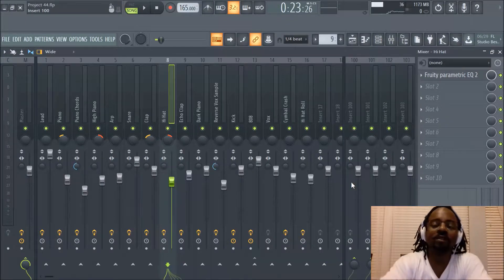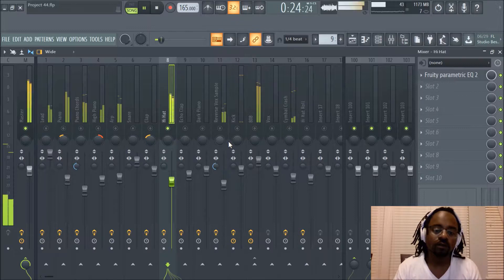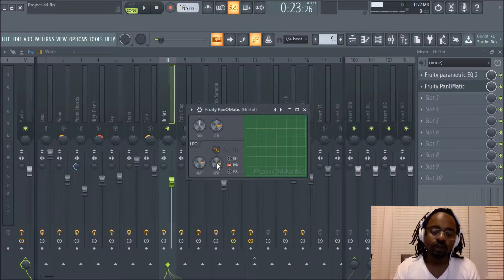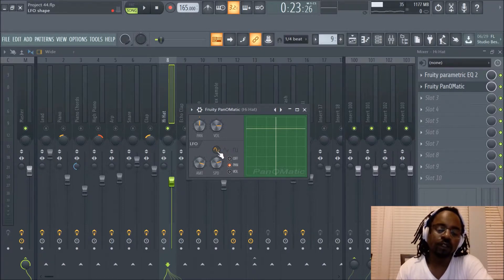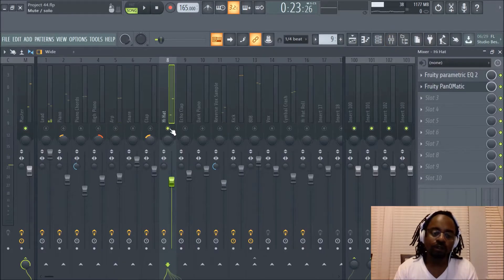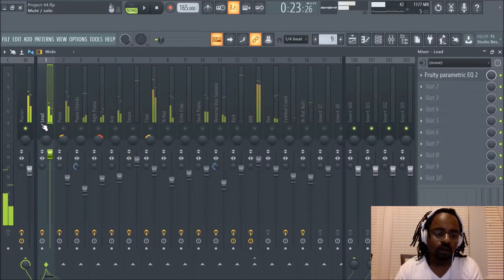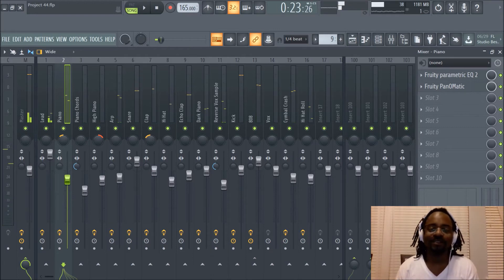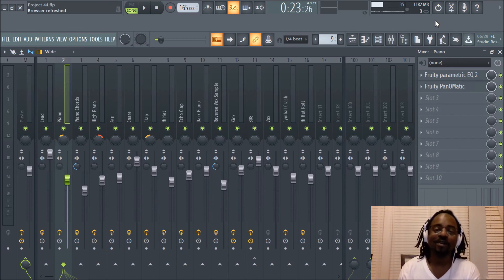Using the Fruity PanOMatic Plugin in Fl Studio - This Can Be a Powerful Tool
Here's a beginner video on using the Fruity PanOMatic Plugin in Fl Studio.  The panomatic fl studio plugin can be used in more advanced ways than this!